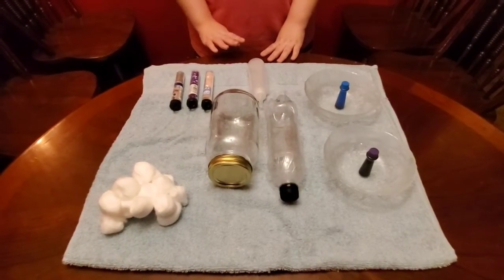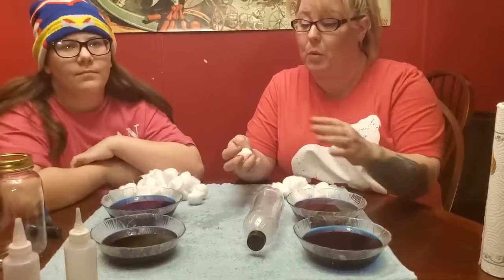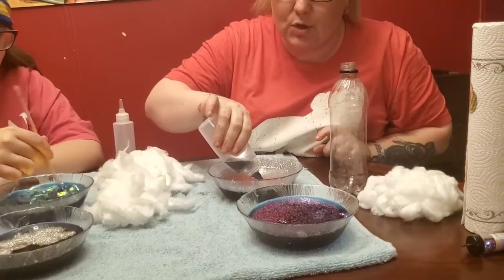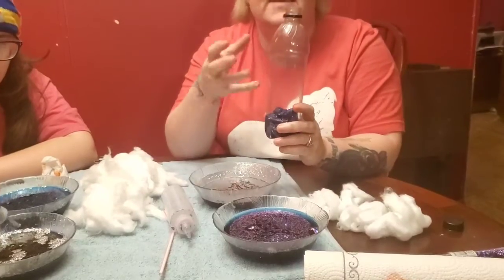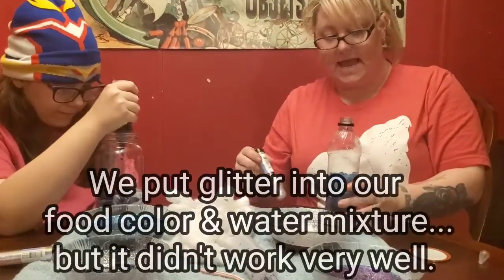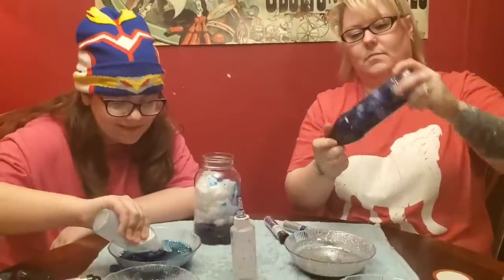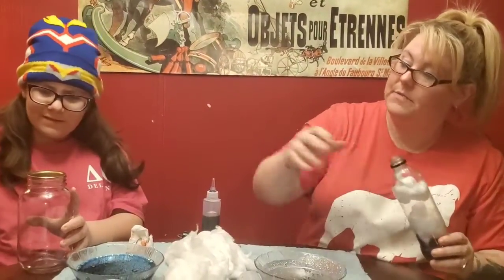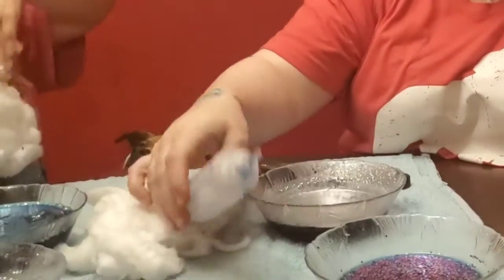Galaxy In A Bottle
A Stuck at Home Production:

ASC Theater Education Coordinator Lindsey Collins and her daughter invite you to follow along and spark your own galaxy into existence with "Galaxy In a Bottle."

WHAT YOU'LL NEED:
Bottles/Jar, cotton, bowls, food coloring, glitter, and a little bit of patience. After all, galaxies take a few hundred million years to form.